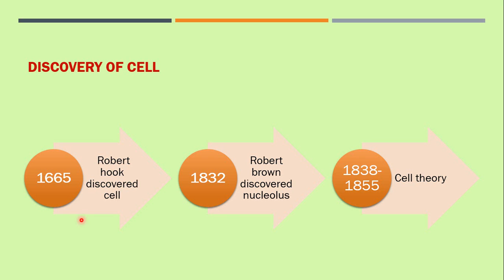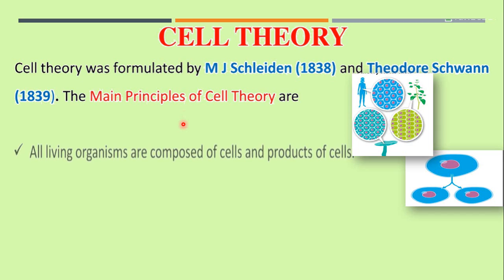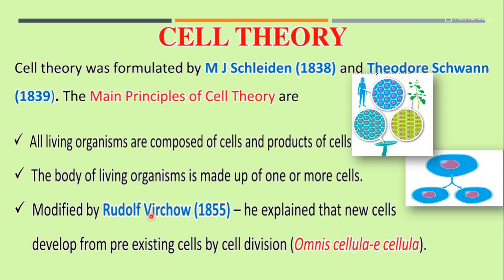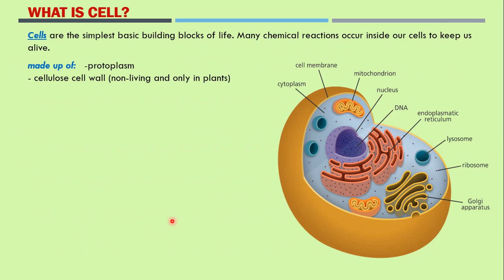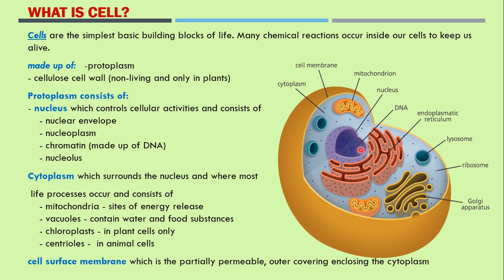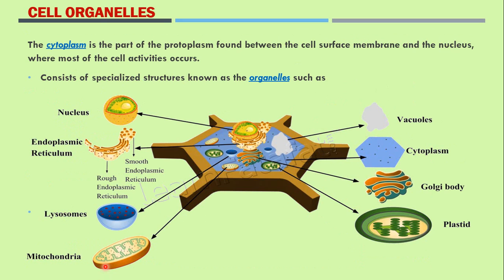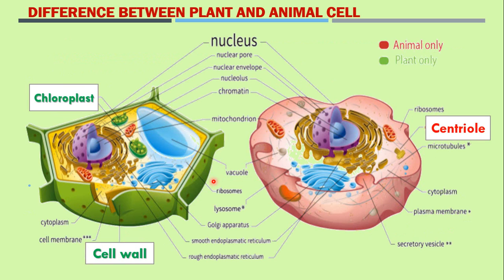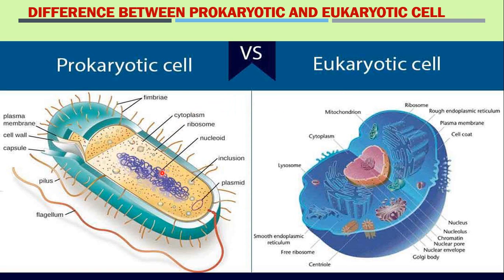Class 9 biology, New Syllabus Sindh board. The Cell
its part 1 based on cell introduction and types.